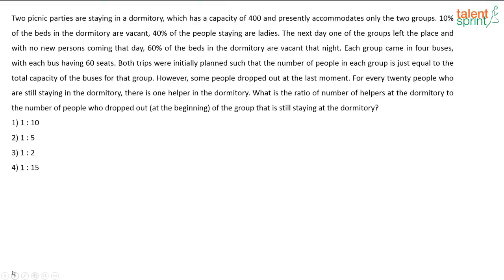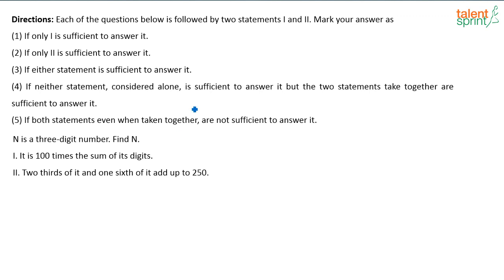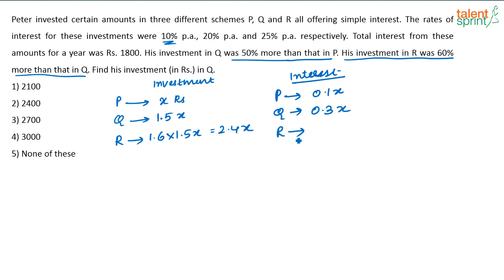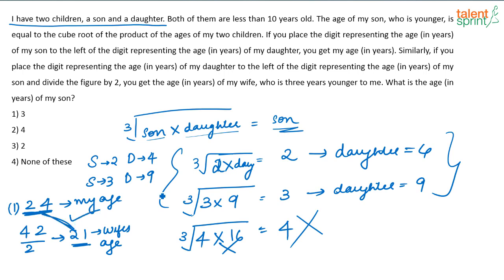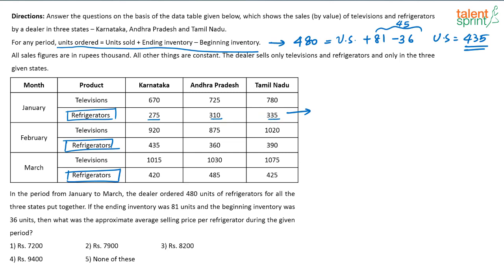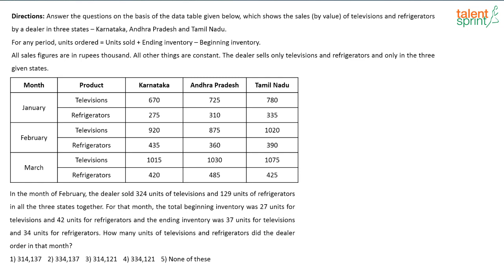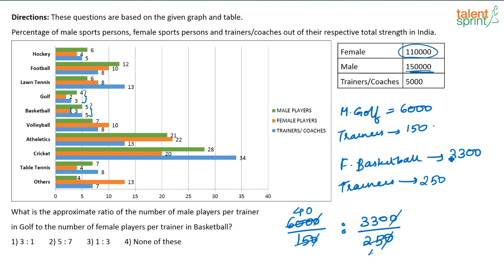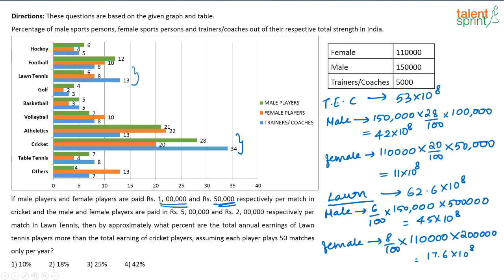Quantitative Aptitude | Refresher 2 | SBI Clerk Refresher 2020 | TalentSprint Aptitude Prep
This is the eighth session of TalentSprint on Quantitative Aptitude, where our expert faculty will further explain how to solve Quantitative Aptitude problems along with solutions. In this video, we will be learning about the various strategies to solve Quantitative Aptitude questions with the help of suitable examples. They will be discussing previous year questions with an exam point of view.

TalentSprint Aptitude Prep focuses on Quantitative Aptitude, Reasoning Ability, General Intelligence, General Awareness, Banking and Current Affairs. Our live sessions by the expert faculties guide you for various competitive exams. It also guides on the ebooks available for offline preparation. TalentSprint’s Aptitude Prep provides access to the best-in-class videos that can help boost your chances of success in Bank, SSC and Govt Exams like IBPS, SBI, RBI, SSC CGL, SSC CHSL, SSC CPO, Railways, Insurance, Campus Recruitment and other Govt Exams. TalentSprint's Video and LIVE Program help aspirants get ready for Bank, SSC and Govt Exams from the comfort of their home. Learn from expert LIVE classes and videos along with Practice on latest pattern questions in real exam interface to Perfect your preparation for the hyper-competitive world.

Happy learning!